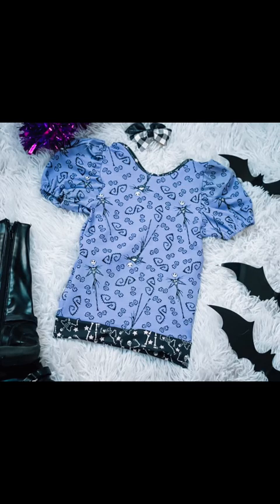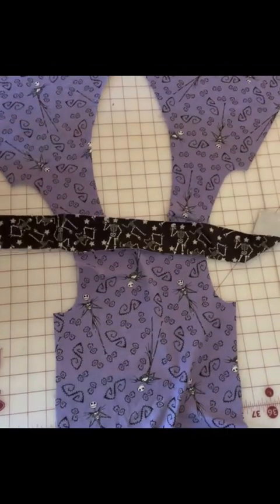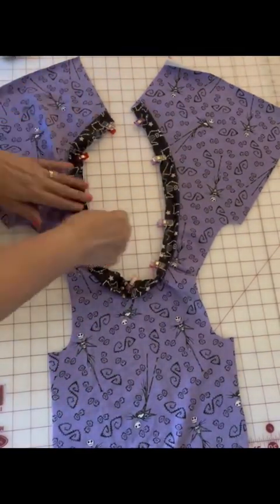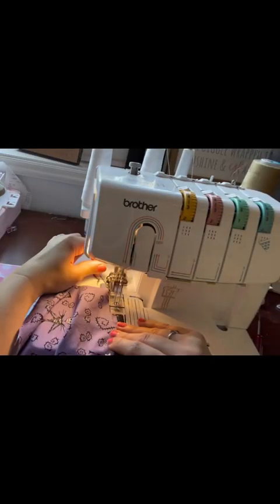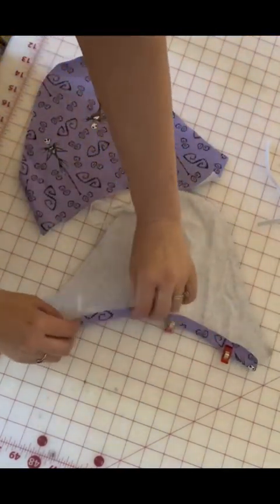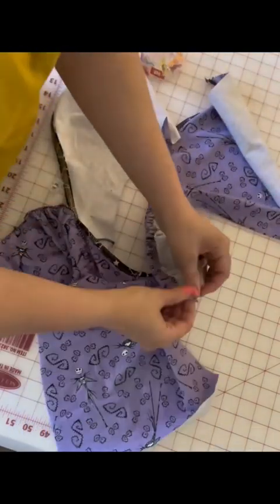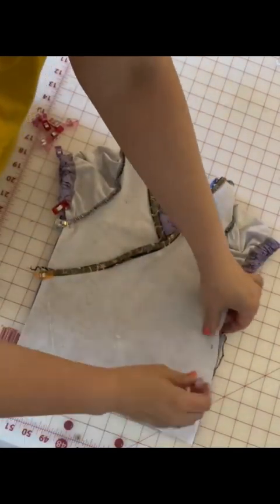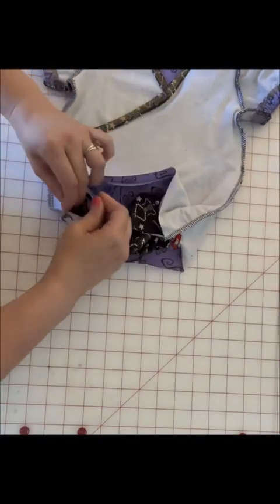Princess Top Sewing Tutorial